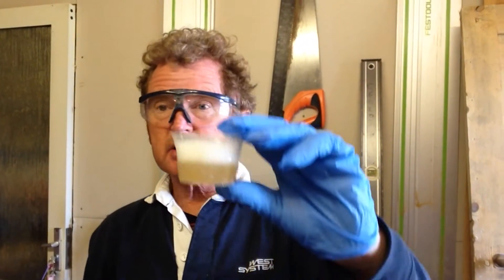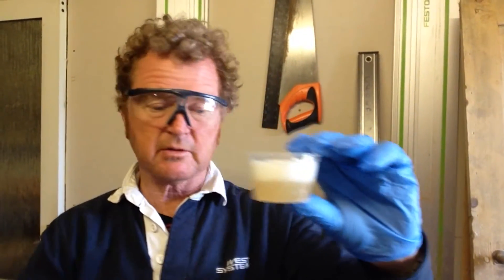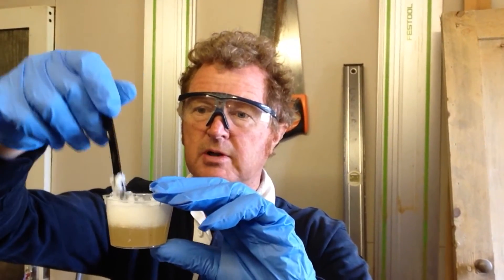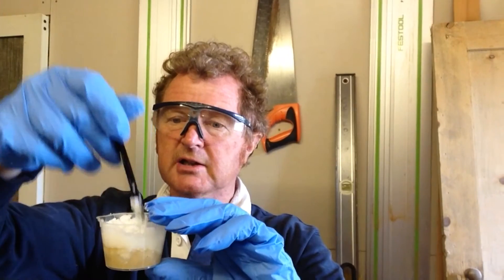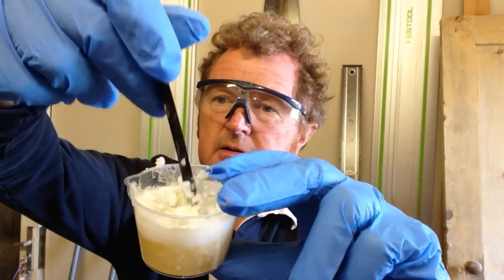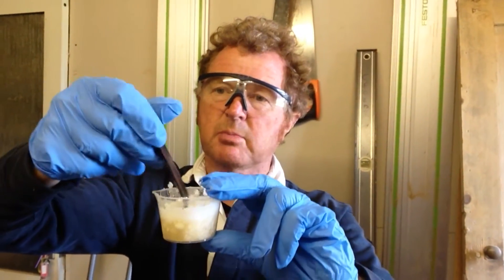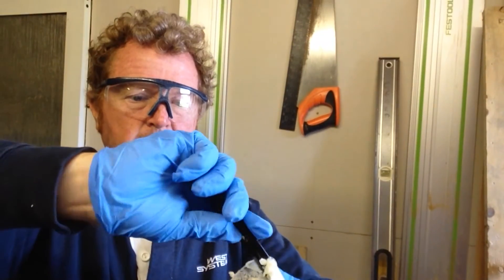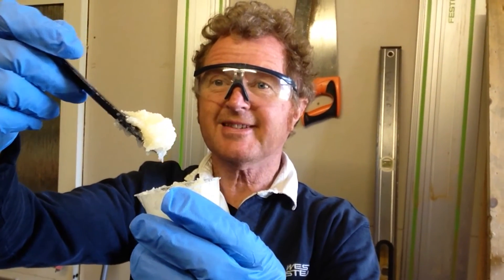How to mix lightweight fillers efficiently into epoxy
Technical expert David Johnson guides you through his preferred method for mixing Colloidal Silica with epoxy resin.